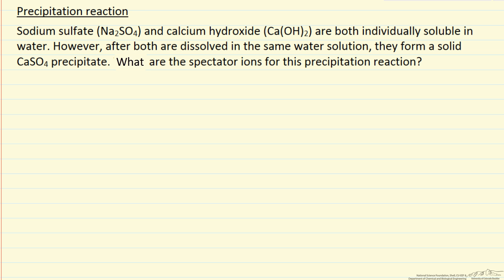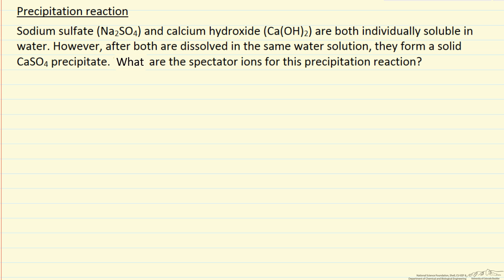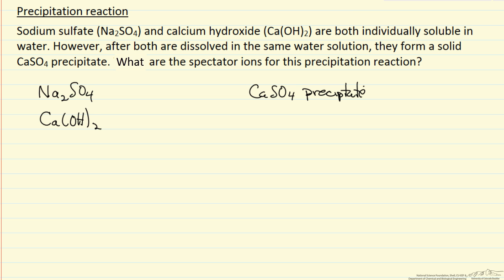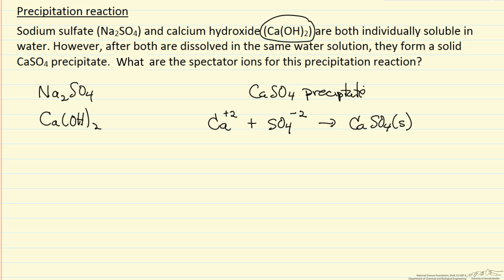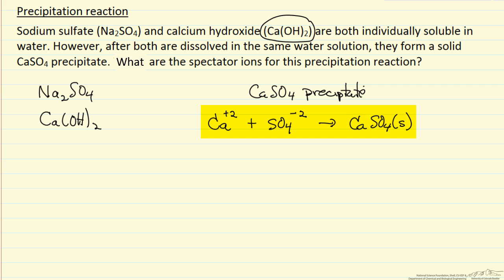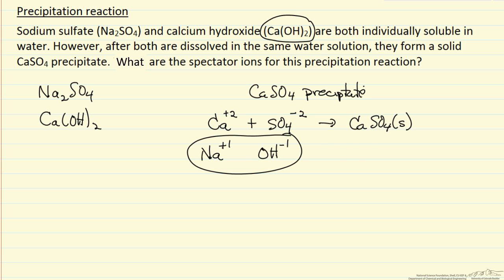Precipitation Reaction (Spectator Ions) (Example)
Given two compounds that dissolve in water and form a solid precipitate, identify the spectator ions.